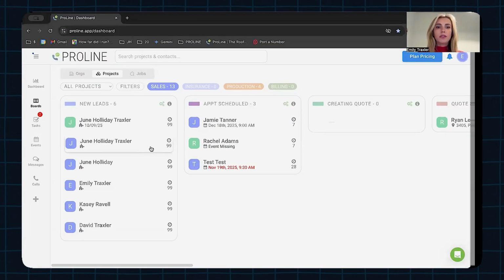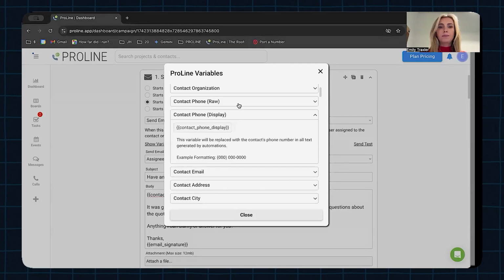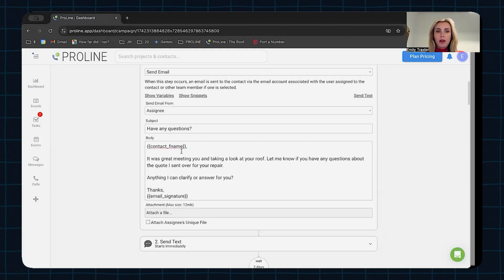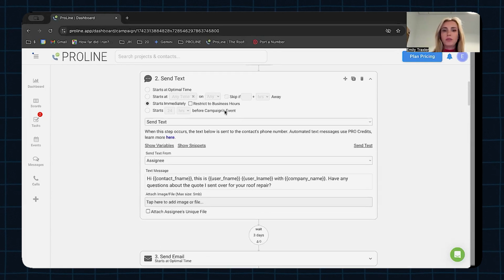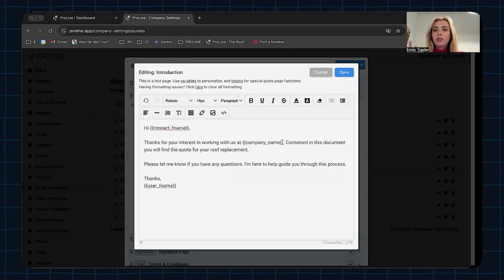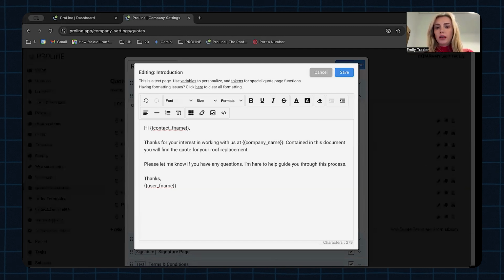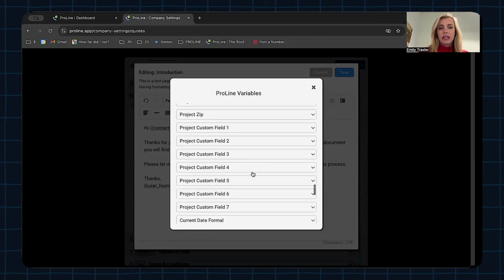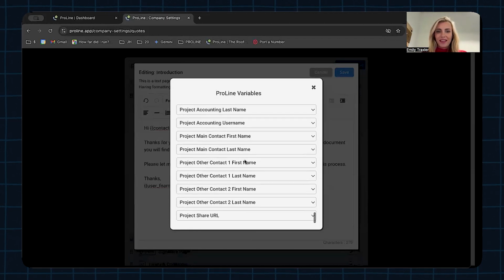Campaign Variables in ProLine | Office Hours #87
**SINCE THE RECORDING OF THIS VIDEO, CAMPAIGNS HAVE BEEN UPGRADED TO WORKFLOWS.

In this episode we walk through what variables are in ProLine, where to find them, and how to use them to personalize and automate emails/texts, campaigns, quotes, and templates. Emily also highlights advanced uses (Zapier/webhooks) and how custom fields can be pulled into messaging to reduce manual work and errors.

0:00 — Welcome + what variables are and why they matter
1:45 — Using variables inside campaigns (show variables list)
3:40 — Examples + formatting
4:55 — Using variables in quote templates + multi-location/company use
6:05 — Custom fields + where to access the variable list in templates
6:35 — Advanced automation: variables in Zapier + webhooks
7:15 — Where variables work across ProLine + best practices
8:50 — Wrap-up + next office hours preview